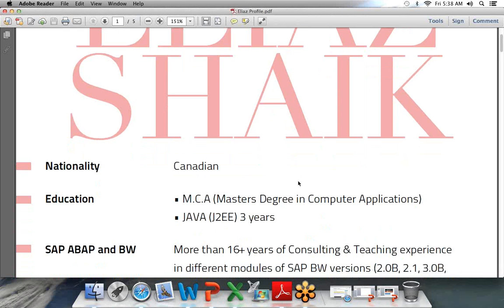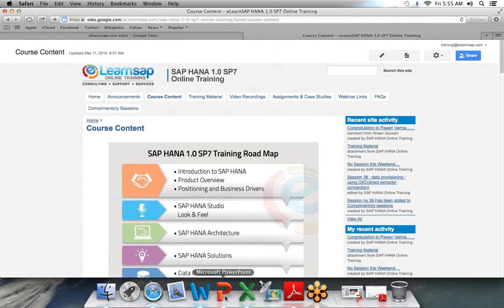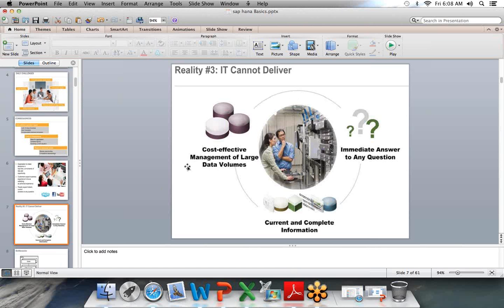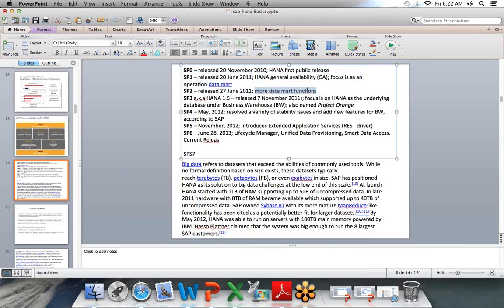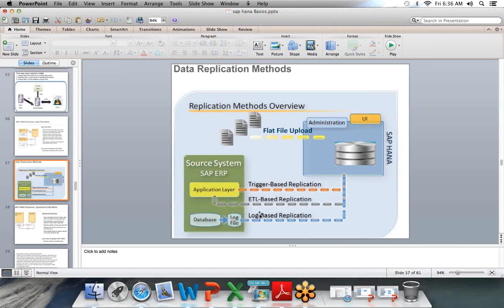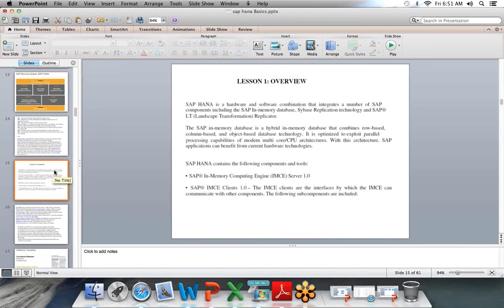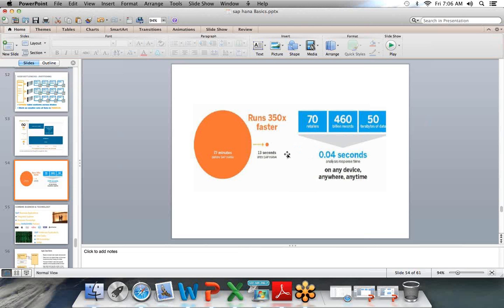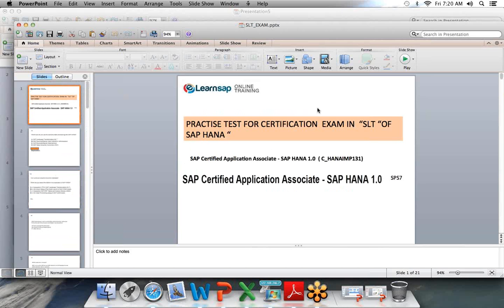SAP HANA 1 0 SP7 DEMO SESSION